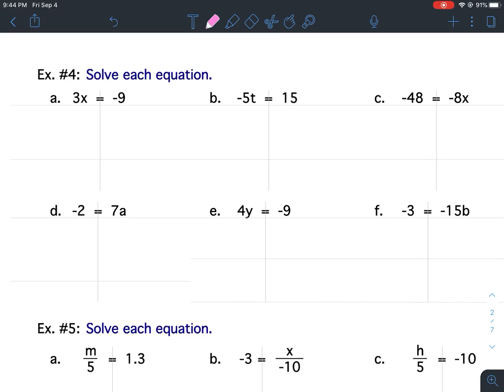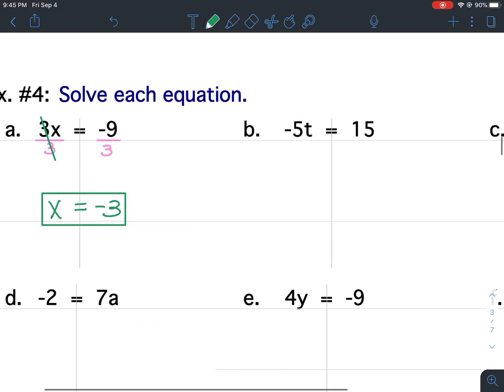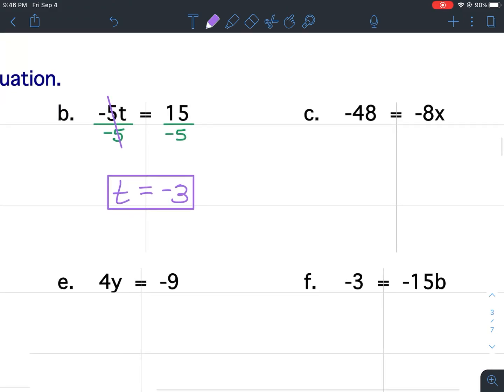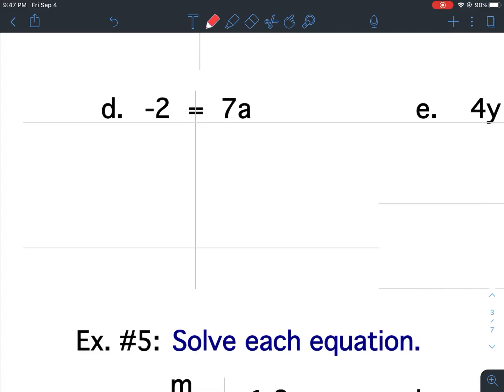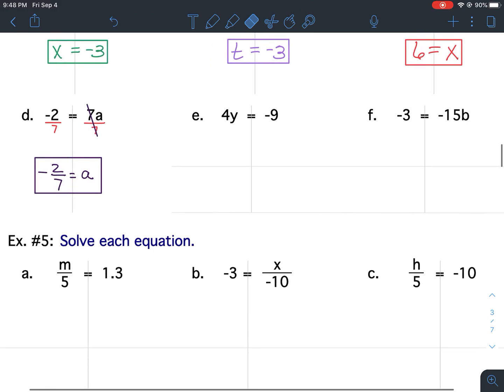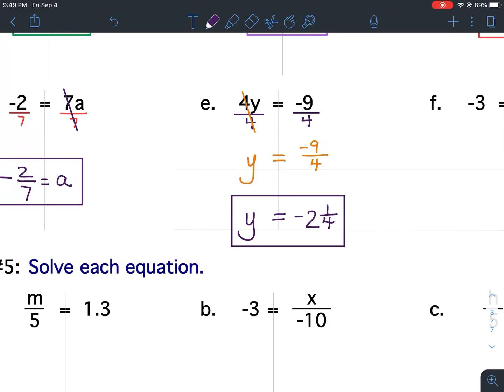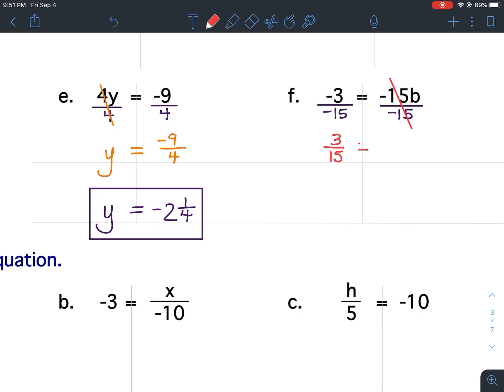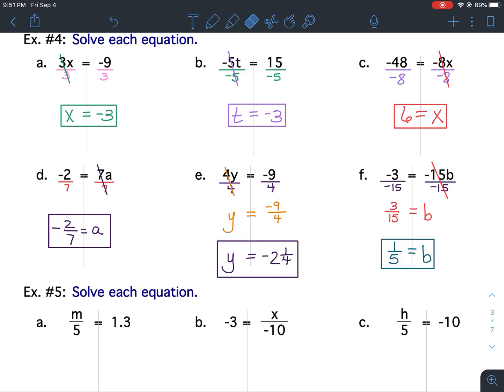Solving Equations (C) Notes: Ex. #4